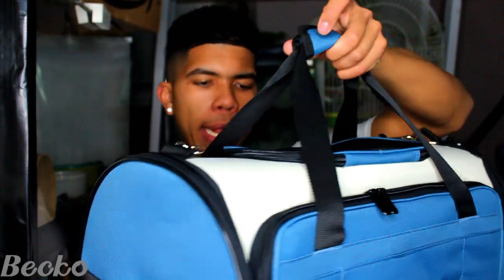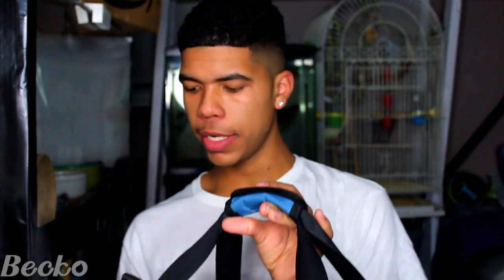MEET My 5 PET MICE! + BECKO Product Unboxing/Review!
🐾MEET My 5 PET MICE! + BECKO Product Unboxing/Review! | Pet Mice 🐾 Enjoy meeting all five of my pet mice in today's newest video!

CAMERA: Canon T6
LIGHTING: 18" Ring Light
EDITOR: Cyberlink PowerDirector

Previously known as CGpets 101